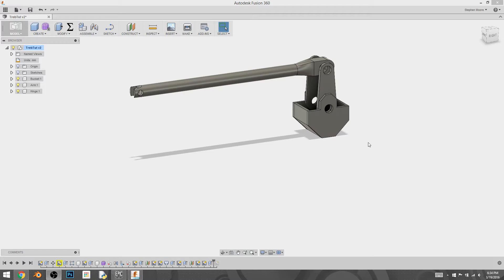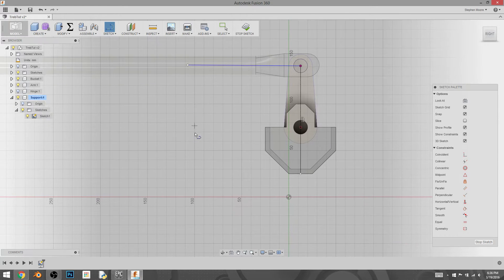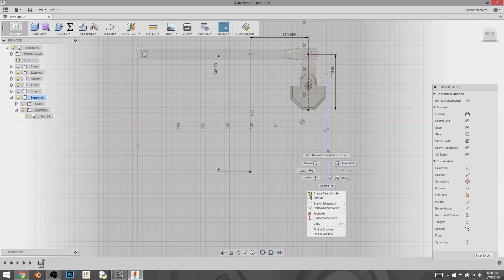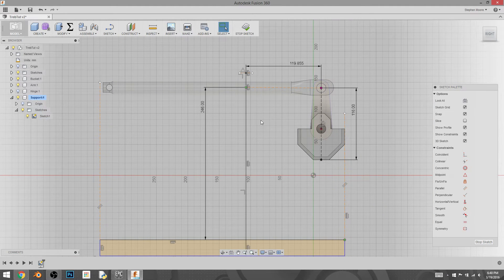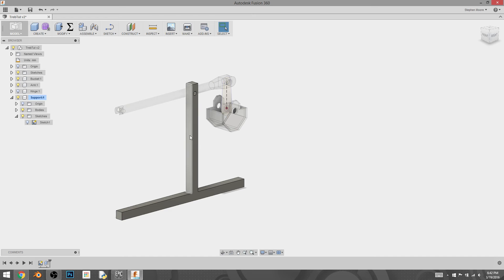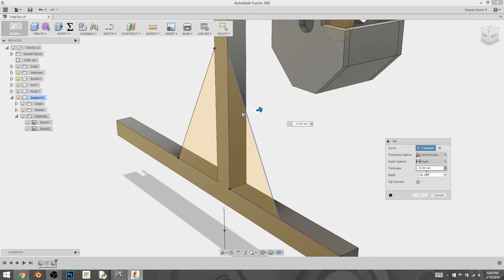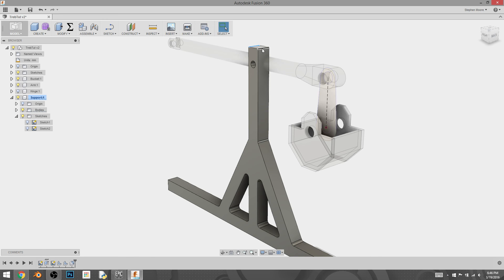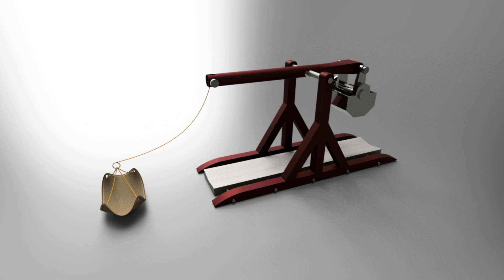Fusion 360 - Tutorial - Trebuchet - Support Structure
The support for this trebuchet needs more defined dimentions than we have covered in the past. I will show you how to create construction lines and how to use some constraints. How doing simple math inside the fusion is super easy. Then talk briefly about using fillets to help make things easier when using CAM.